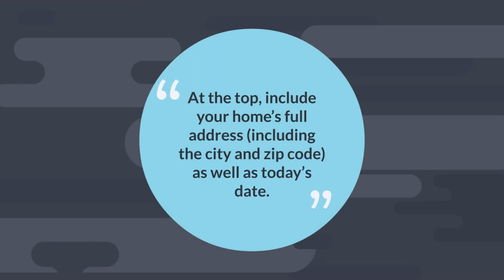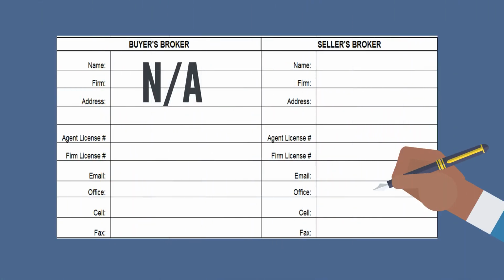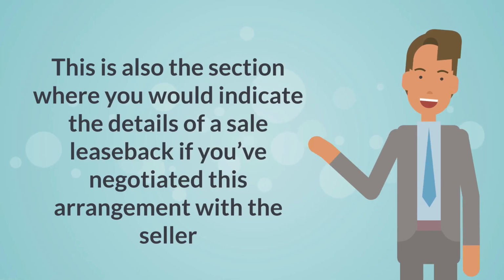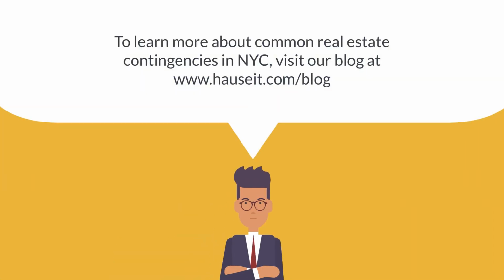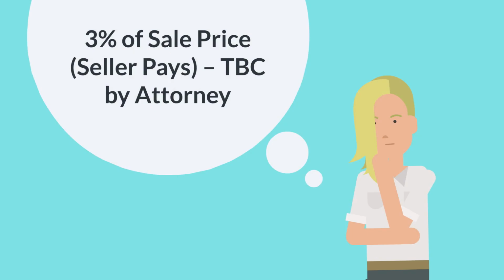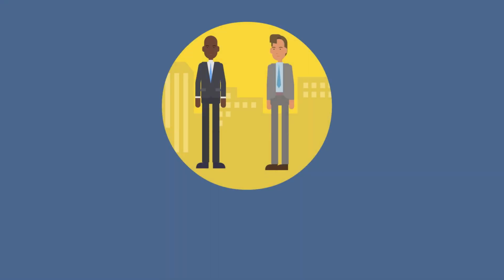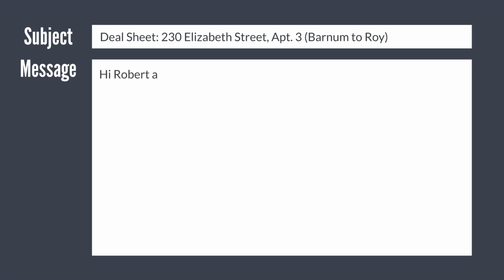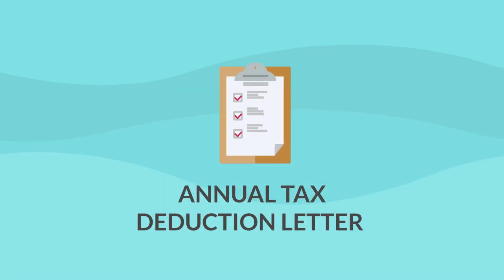How to Prepare a Real Estate Deal Sheet in NYC | Hauseit® FSBO Training Series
Preparing a deal sheet is the next step once you’ve accepted an offer as an agent-assisted FSBO seller. Completing an inaccurate or incomplete deal sheet is the easiest way to delay or derail your sale.

Here’s how you complete a real estate deal sheet:

At the top, include your home’s full address (including the city and zip code) as well as today’s date.

If there is no buyer’s broker on your deal, simply enter: “N/A” in the relevant cells on the deal sheet.

The next step is to include the full deal terms of your proposed sale. Purchase Price is the agreed upon sale price of the deal. Closing Date should be listed as ASAP, unless you’ve negotiated with the buyer for a specific closing date. In the Financing field, indicate what percentage of the deal is being financed.

The Contingencies Field is where you would include information about a mortgage contingency, if your buyer has requested one. There are many types of contingencies aside from a generic mortgage contingency, which include a Hubbard contingency, appraisal contingency and a funding contingency.

The Exclusions and Inclusions Field is where you list any other terms you’ve agreed with the buyer in regard to fixtures or other items of furniture in the property.

In the Commission field, please indicate the buyer agent commission you’ve offered if there is a buyer broker on the deal. Here’s an example: “3% to ABC Brokerage LLC” If your buyer is unrepresented, simply list “N/A” in this field.

Please specify your building’s flip tax in the Flip Tax cell, if there is one.

If you are selling a co-op, indicate the number of shares in the Shares cell. Please specify your unit’s monthly maintenance or common charge figure in the Monthly Maintenance / Common Charges Field.

For the Monthly Taxes field, please include the most up-to-date figure from the Department of Finance. If your home has an assessment, you must specify the amount of any assessments as well as the duration.

Once your deal sheet is complete, we suggest you save it as a one-page PDF file. The deal sheet should be circulated to both attorneys and the buyer’s agent, if there is one.

Once both attorneys confirm receipt of the deal sheet, you should email all due diligence documents to the buyer’s attorney.

More questions? Ask the community in Hauseit’s Forum